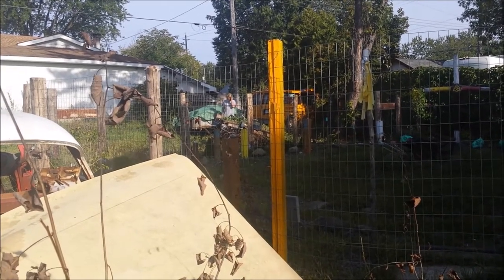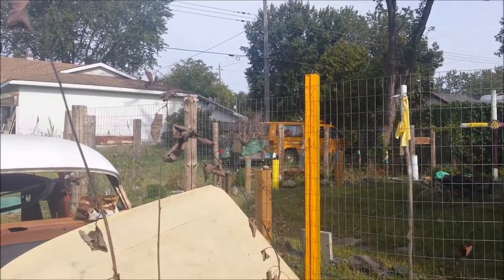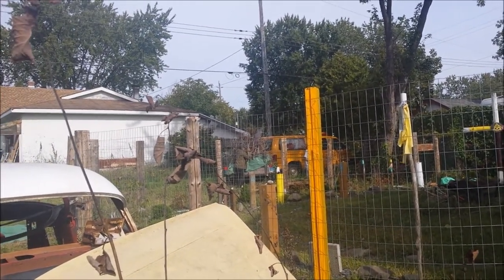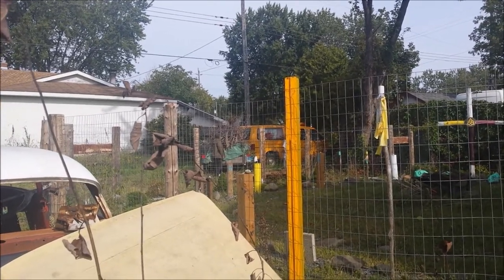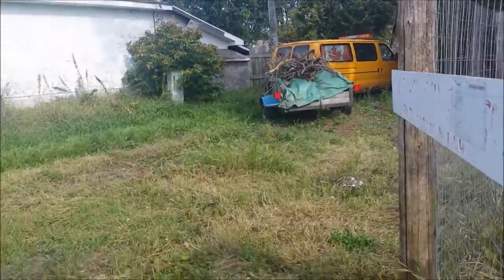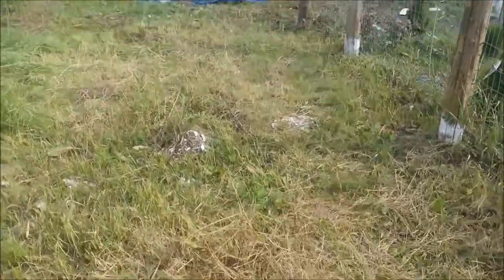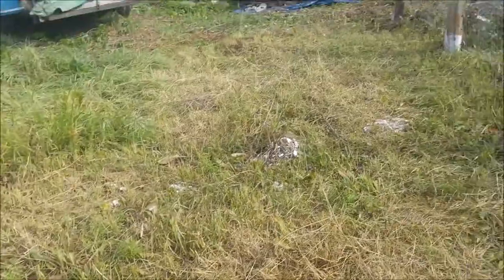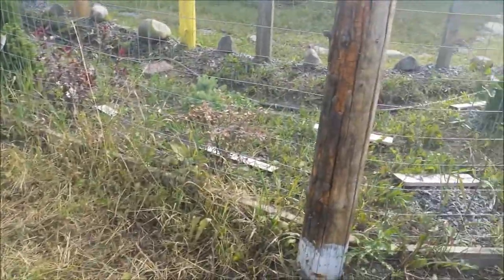branches gone dump truck came